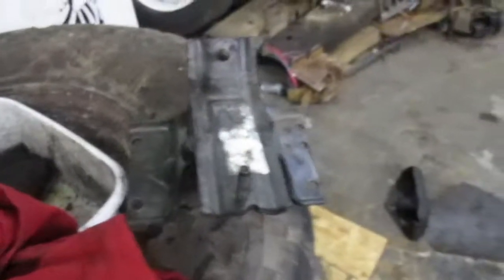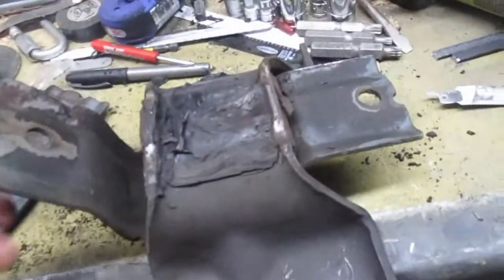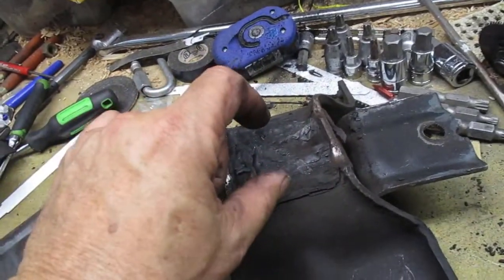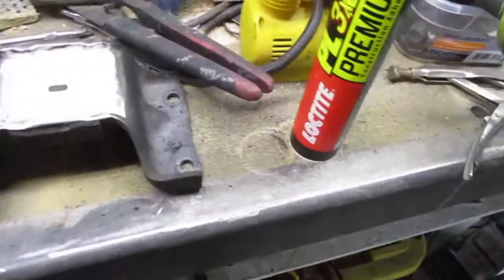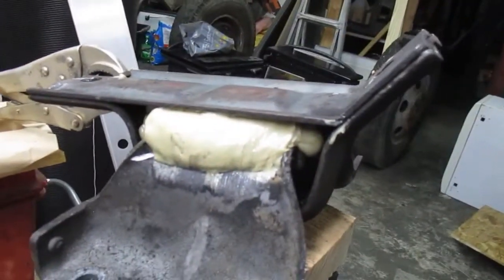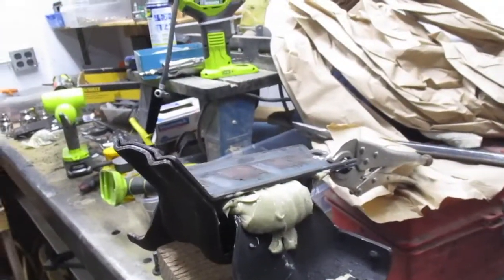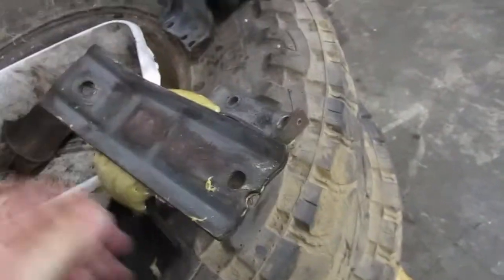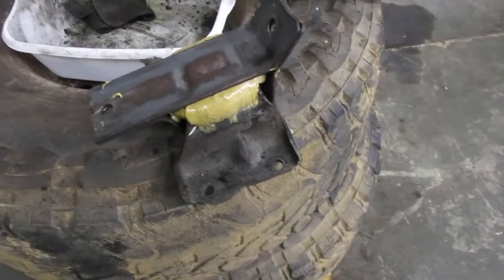DIY Motor Mount Repair Replace Rubber with Polyurethane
I had a motor mount from a Ford V10 that does not seem to have easily found replacement parts, so I just repaired the one I had.   Replaced the disintegrated rubber mounting pad with polyurethane glue PL3.
Seems to work.  Takes days to fully cure when this thick.

Probably work great making other motor mounts as well, not this sandwich type.  Hope this helps someone.  :)